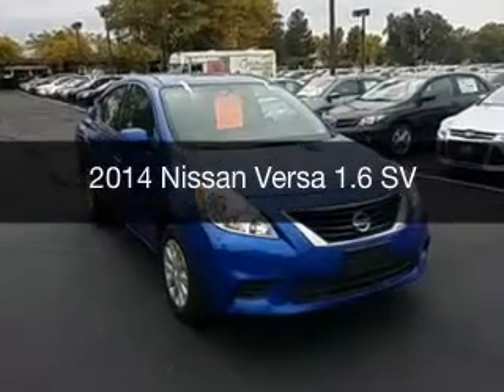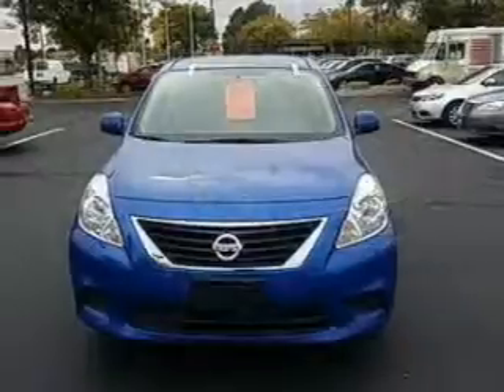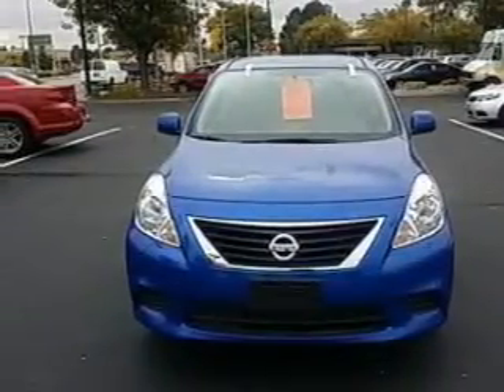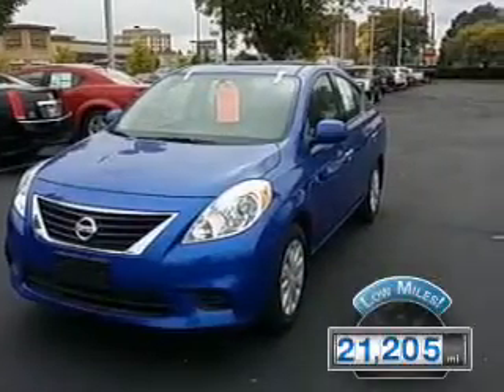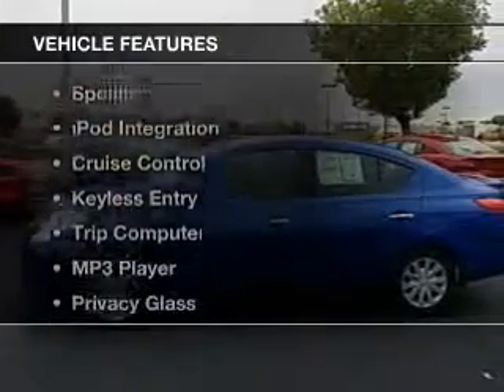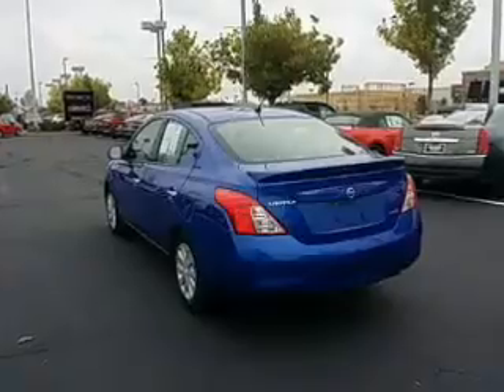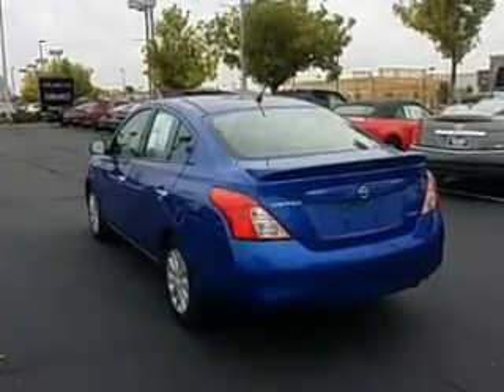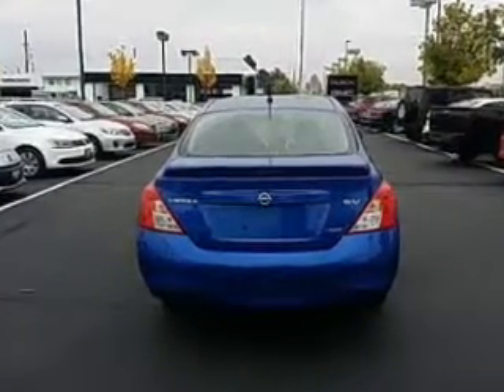2014 Nissan Versa - Aurora CO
Year: 2014
Make: Nissan
Model: Versa
Trim: 1.6 SV
Engine: 1.6 liter inline 4 cylinder 16 valve MPFI DOHC
Transmission: Automatic CVT
Color: Blue Onyx
Mileage: 21205
Address:
1301 S. Havana St.